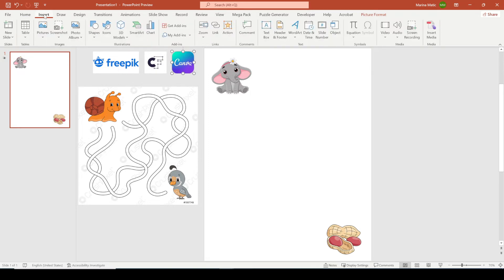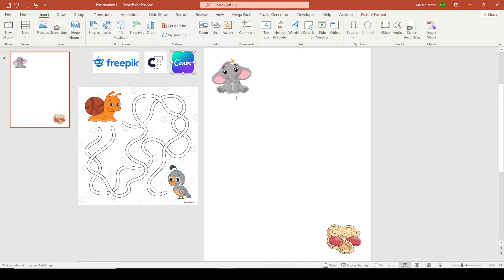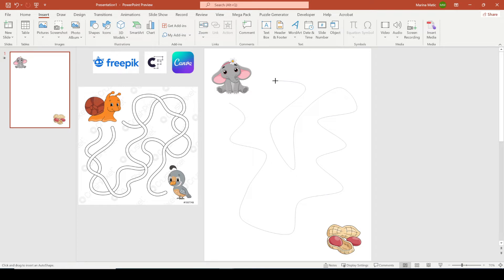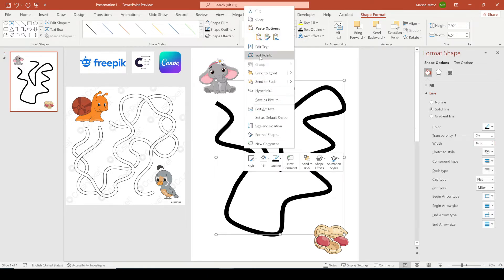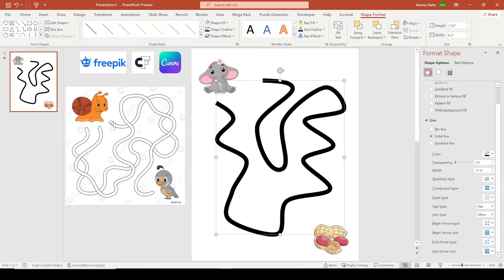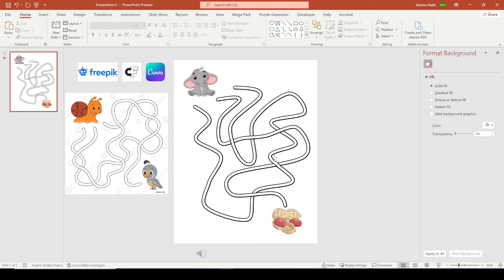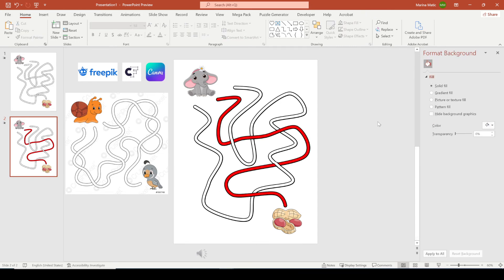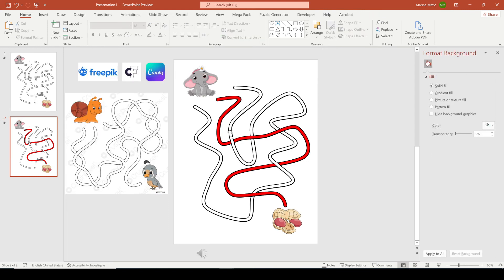🎨Hand-drawn simple weave mazes in PowerPoint tutorial - [for KDP activity book interior]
Are you interested in making your own unique KDPinterior for your kid's activity books?

In this video, I am going to show you how you can make a unique original hand-drawn simple weave maze (handdrawnmaze) by using Powerpoint (PowerPointtutorial).

This is the short version for just this type of maze, for other types and a longer version with more details check my channel or CLICK ON LINK

You can do all of it in standard drawing programs such as Inkscape, Adobe Illustrator or Photoshop, Affinity Designer, Gimp, Photopea, and similar, and I do use some of the programs in my design studio, but for this task, I prefer the simplicity of PowerPoint plus with the specific KDP tools added in it is so easy and more comfortable to make a book for publishing entirely in PowerPoint.

My CF fan page where I upload unique mazes and materials for my fans

I do not guarantee any results or investment returns based on the information in the video.